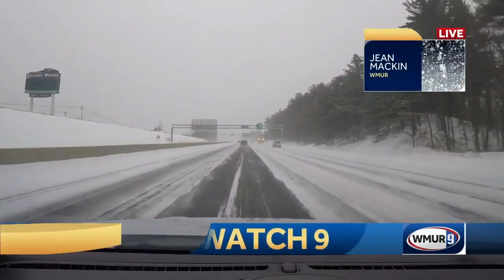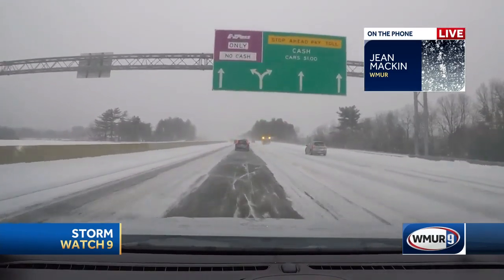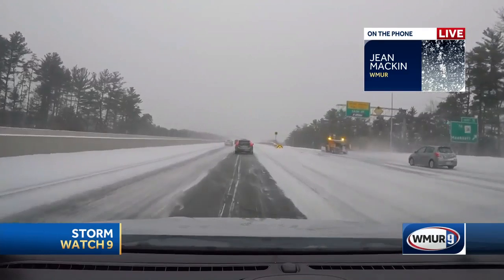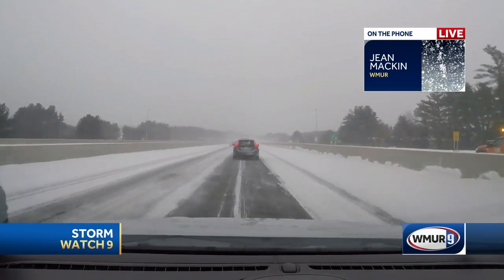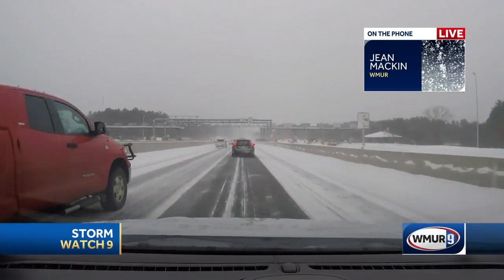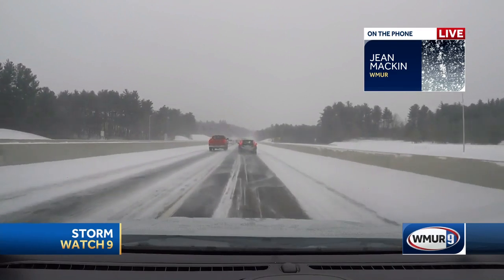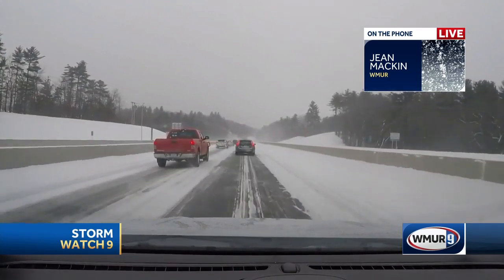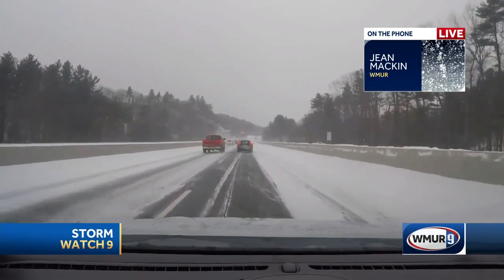Plows are out treating roads across NH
Plow crews were out Sunday morning treating roads as snow and a wintry mix continued to fall.